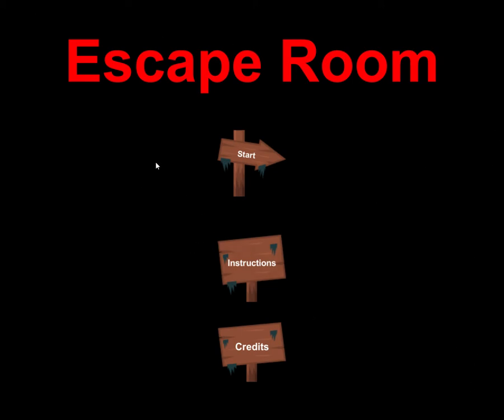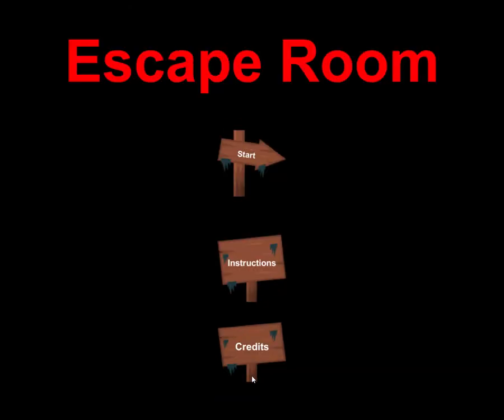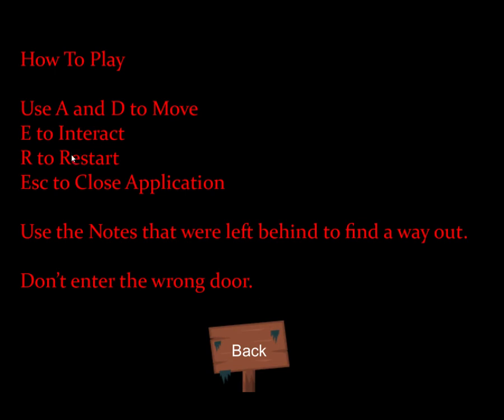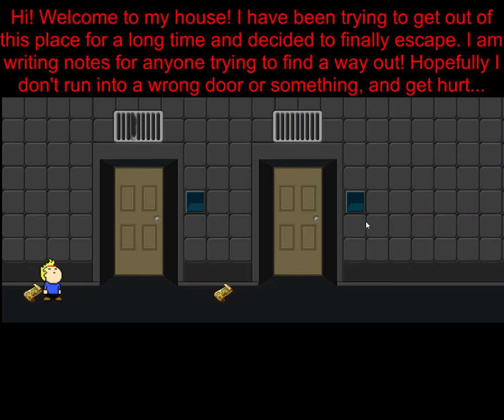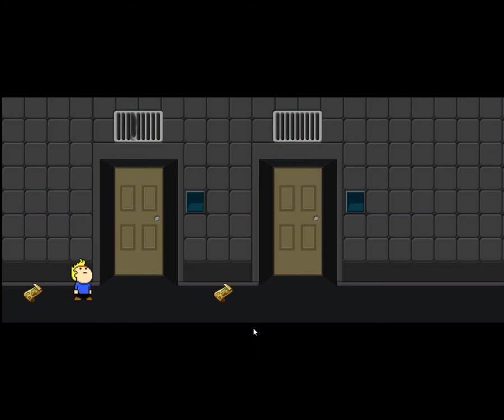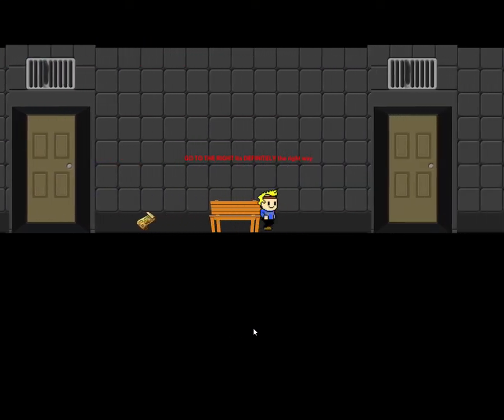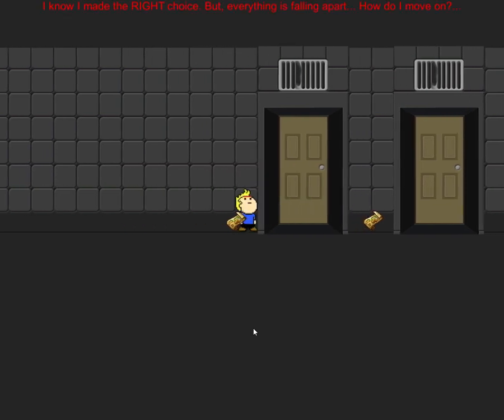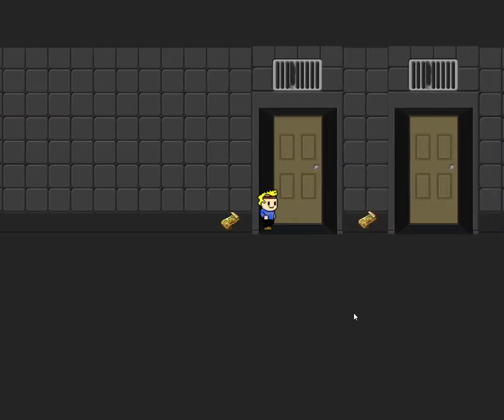Salas Christopher 2DGame 2022 03 22 21 05 12